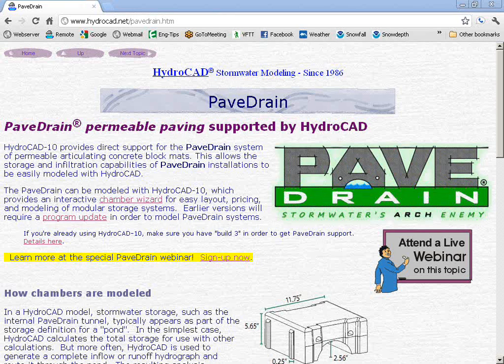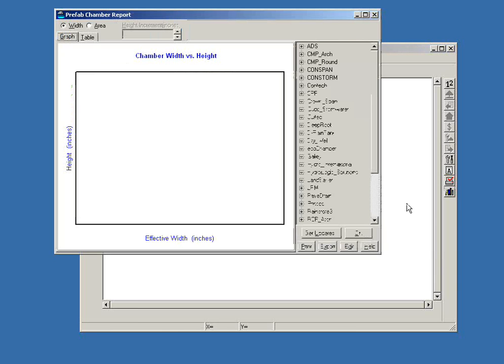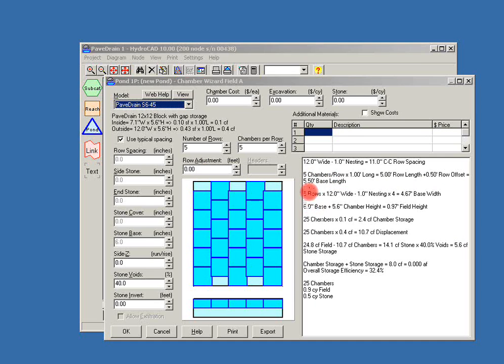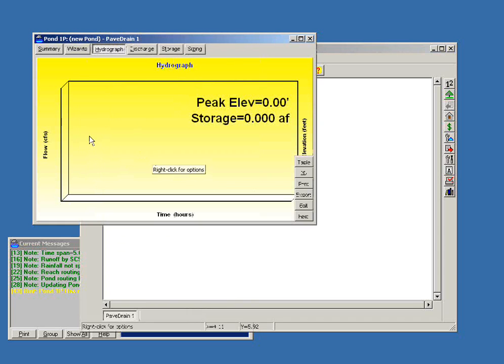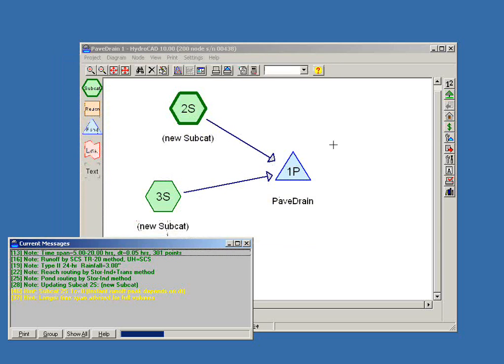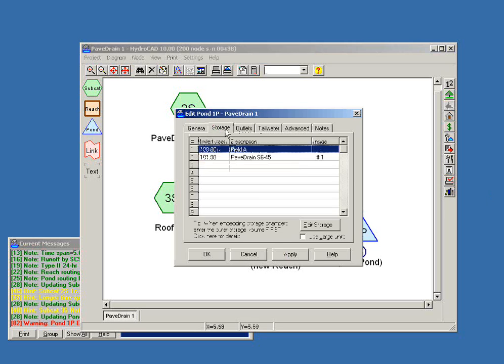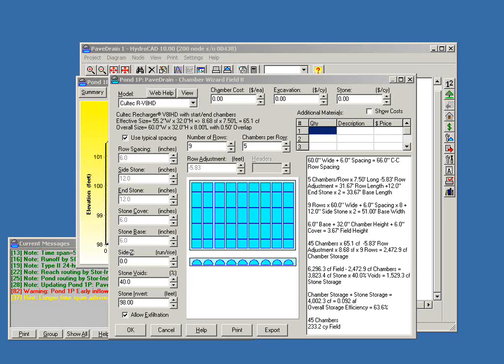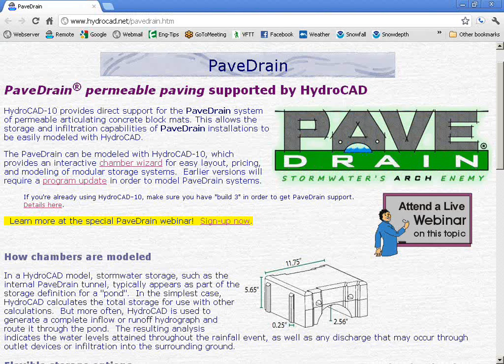HydroCAD Webinar 412: Modeling PaveDrain products in HydroCAD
This session will discuss the partnership between HydroCAD and Pavedrain, and show how PaveDrain products can be modeled in HydroCAD.  Learn how to layout a PaveDrain system using the HydroCAD Chamber Wizard, and how to model the runoff and infiltration characteristics of the system.